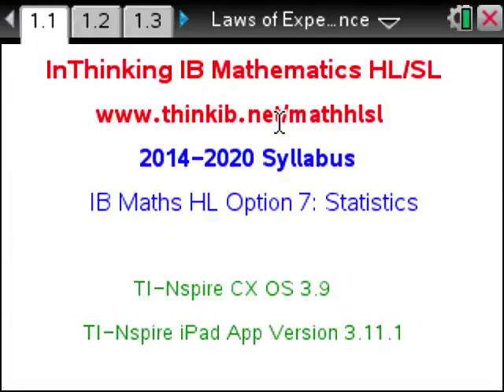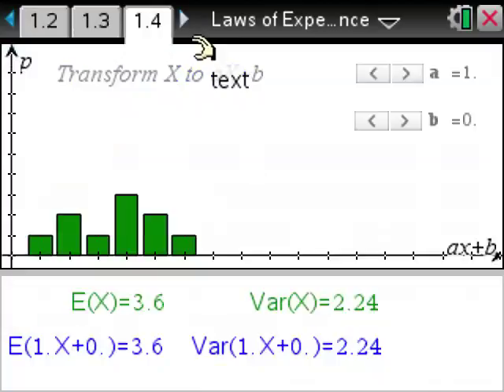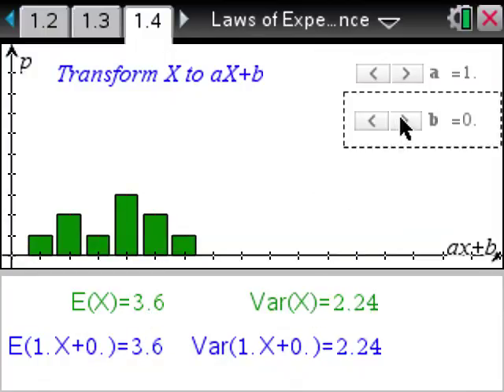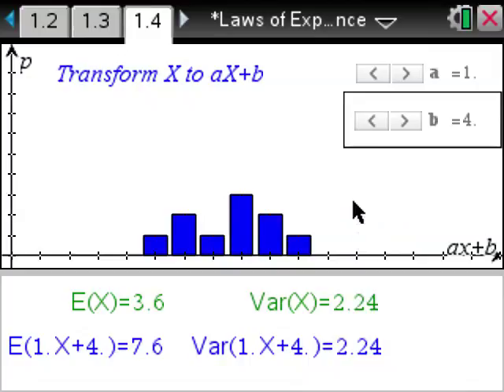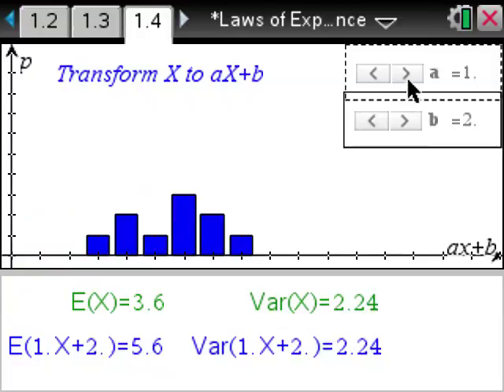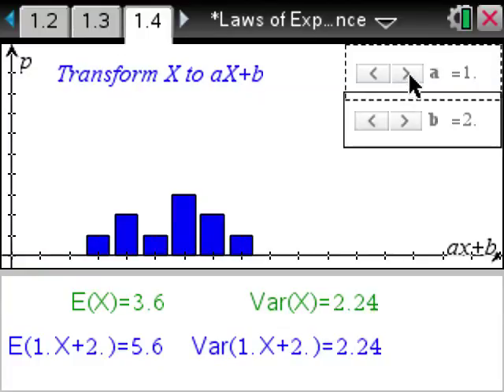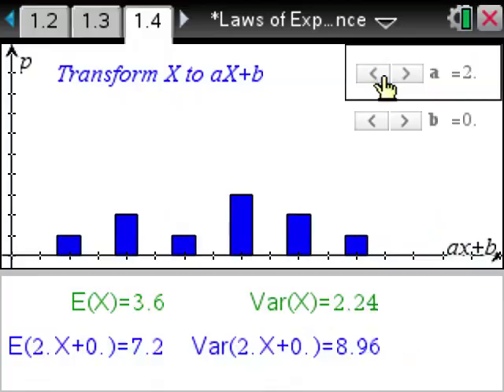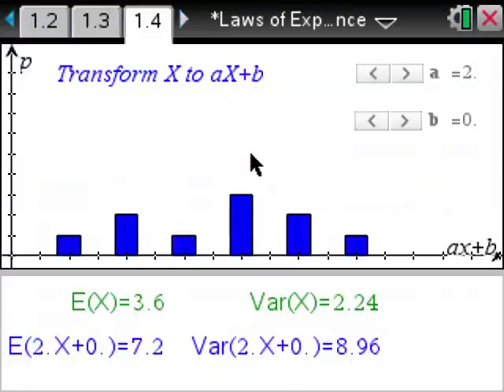Laws of Expectation and Variance